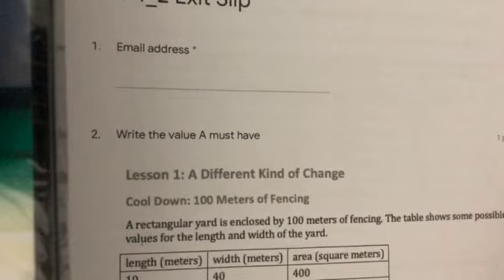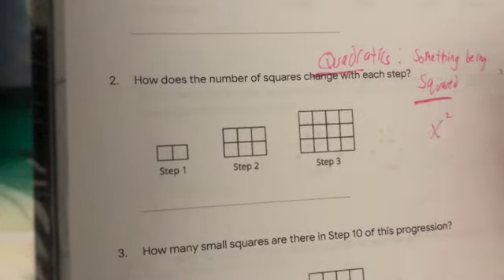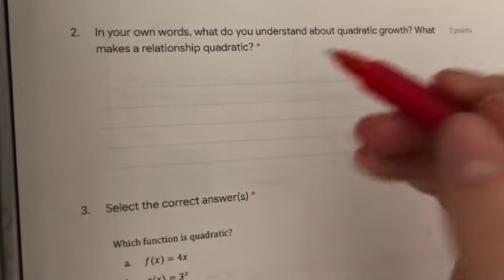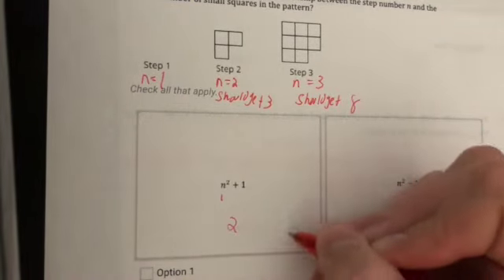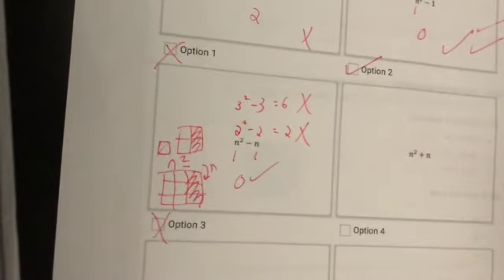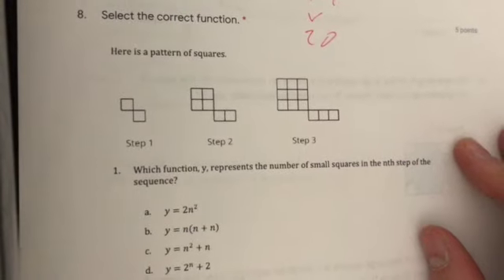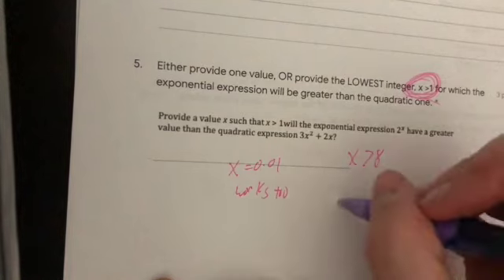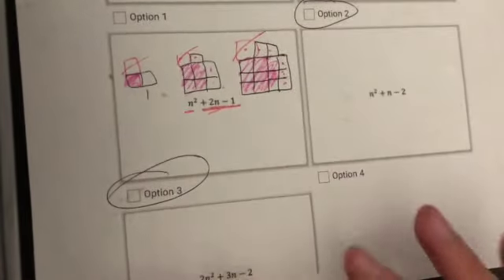A1 4_20